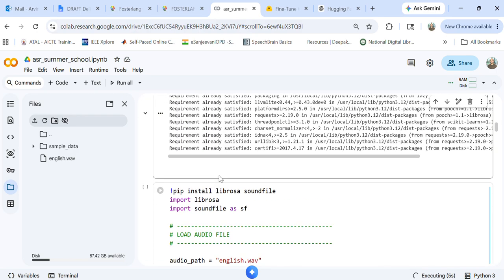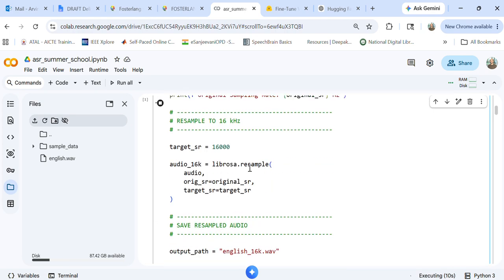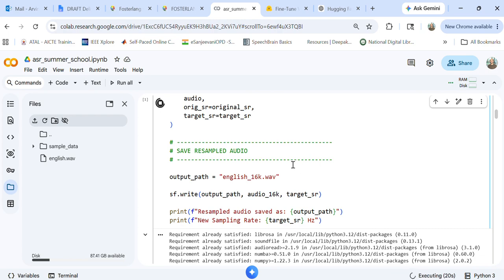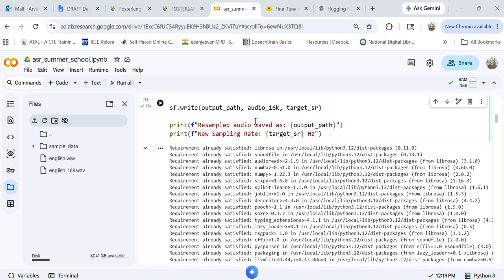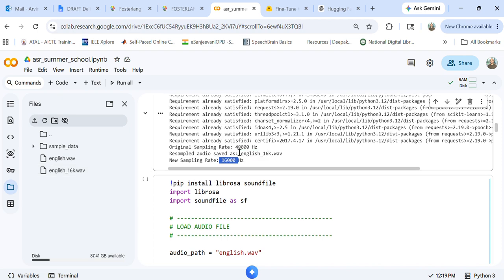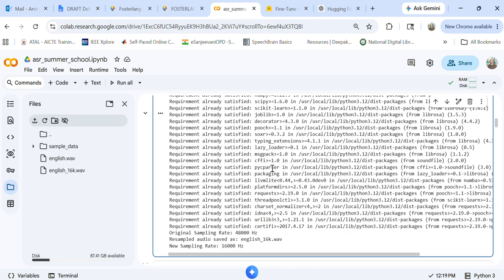ASR Summer School | Lecture 2.2